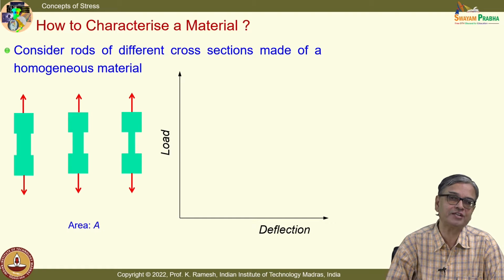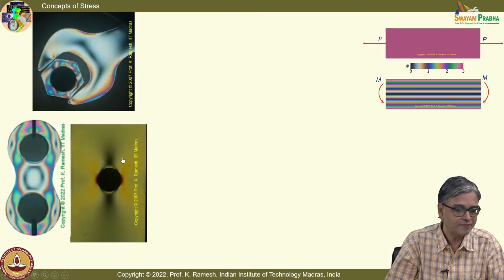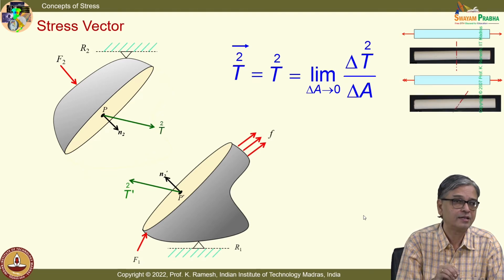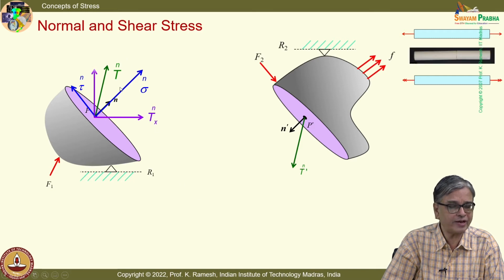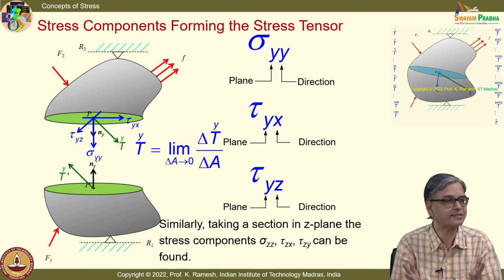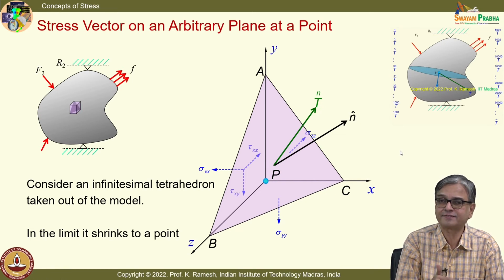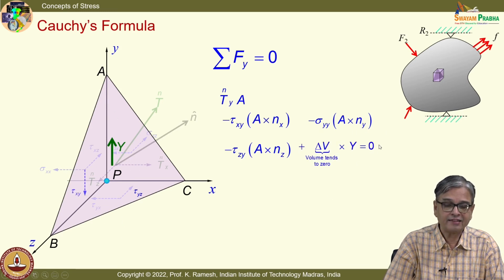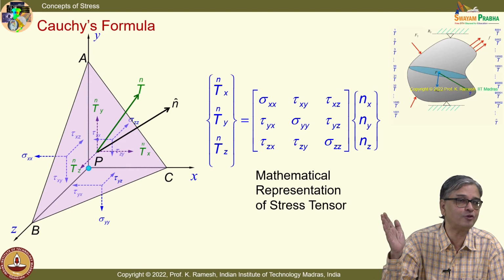Lec 04: Stress Vector